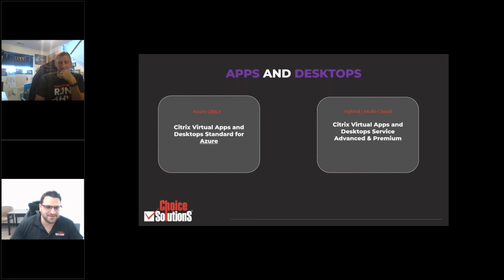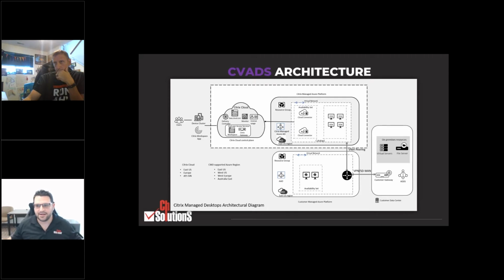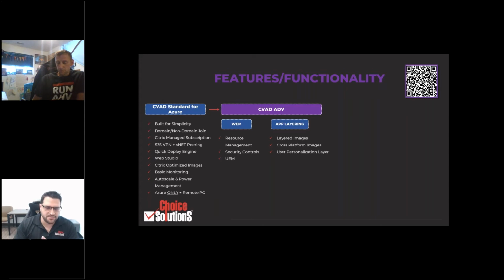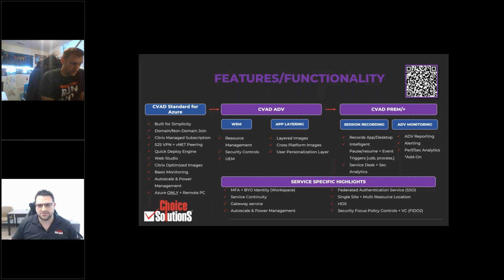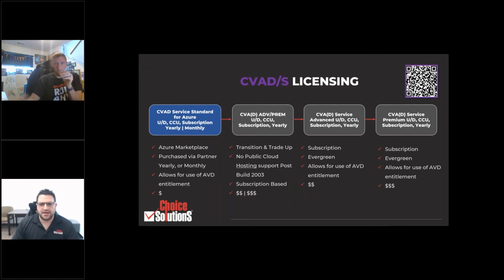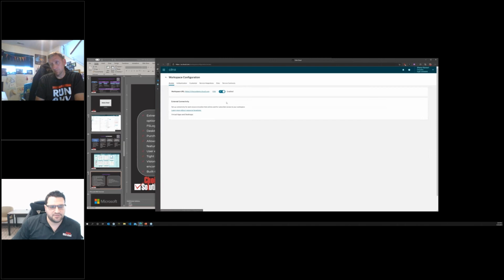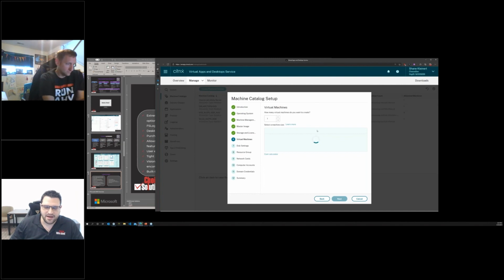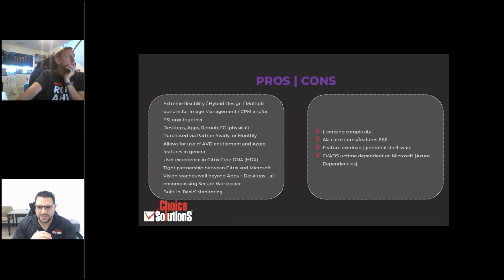How does Citrix Cloud Services work?